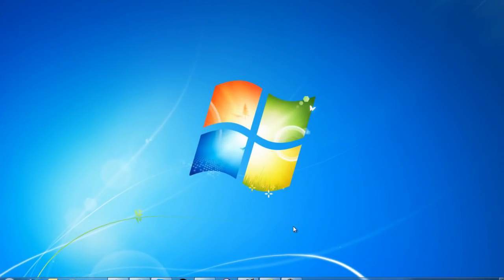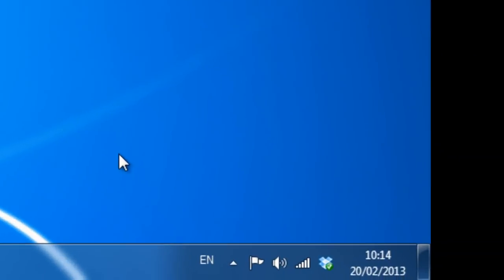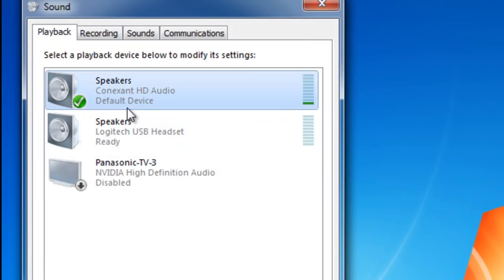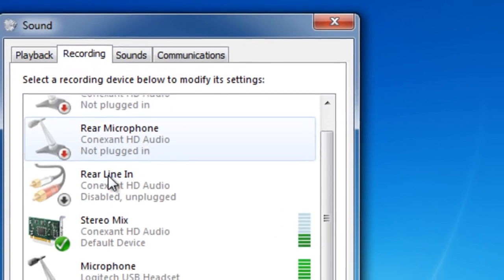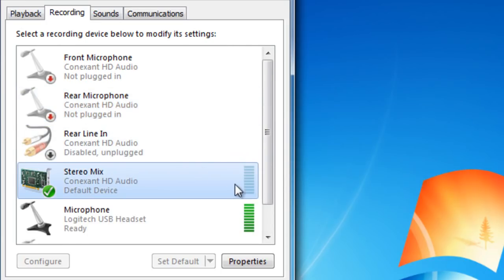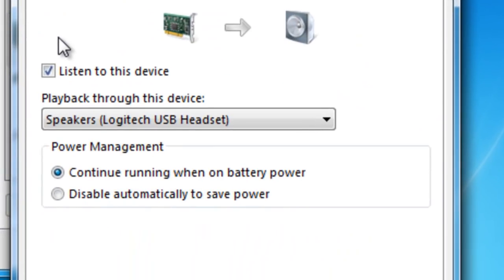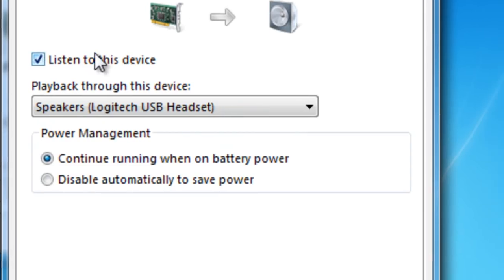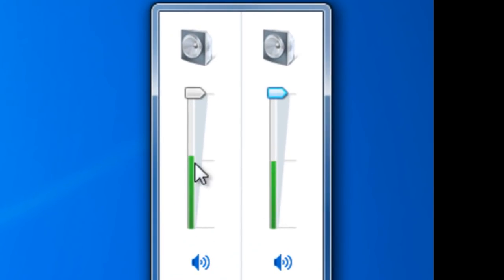How to have your Headphones and Speakers working at the same time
DigiGalaxy tutorials now have speech!
In this simple, easy to follow tutorial, you'll learn how to have both your Headphones, and your Speakers working at the same time.